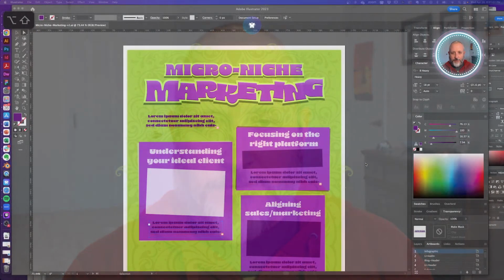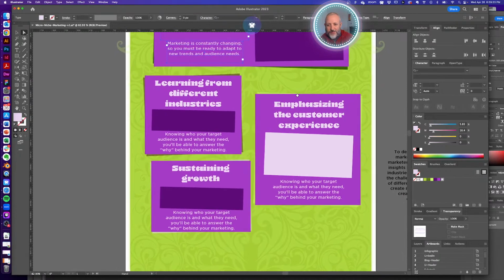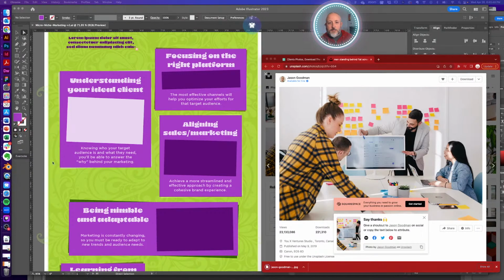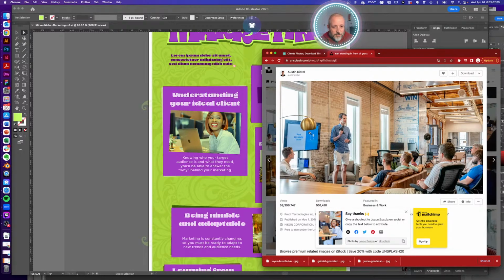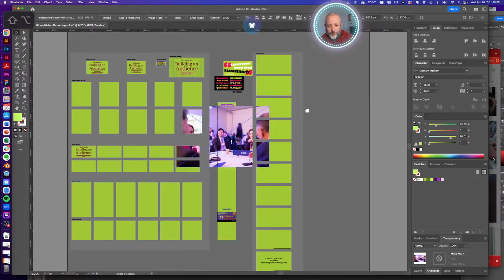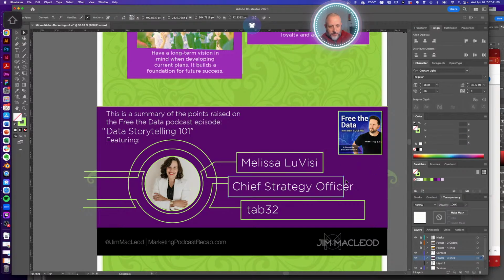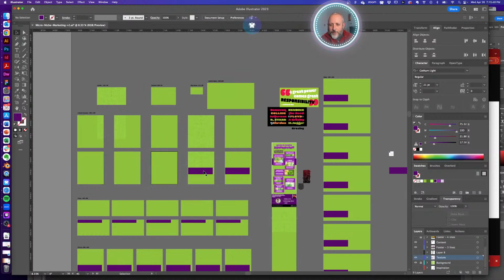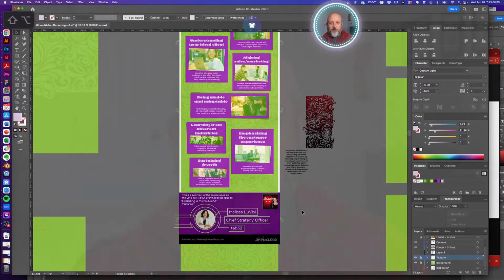Process - Designing an Infographic: Micro-Niche Marketing - Part 2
Part two of creating this week's infographics.

It's like Bob Ross for Graphic Design.